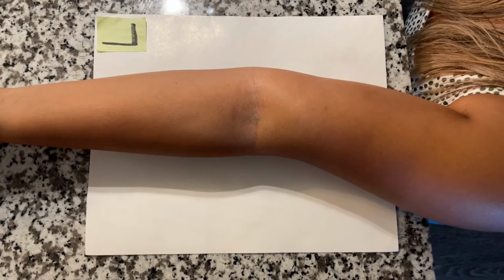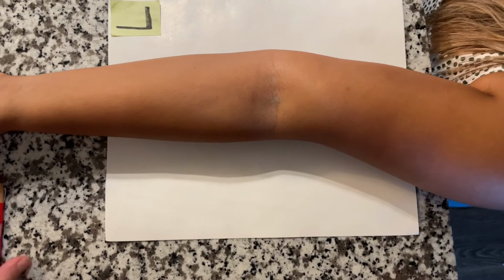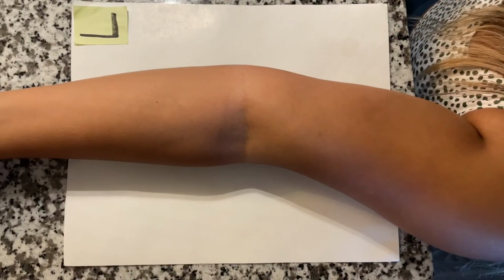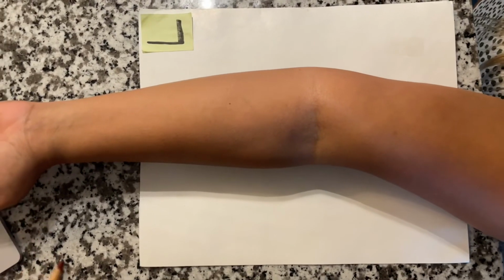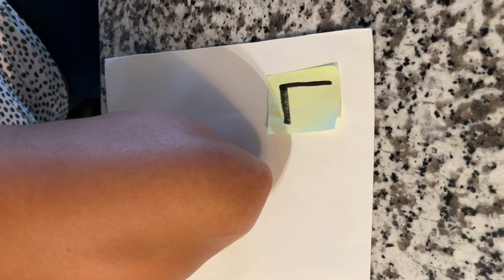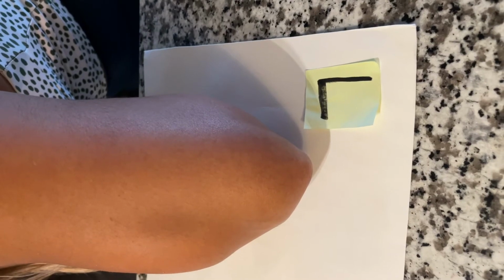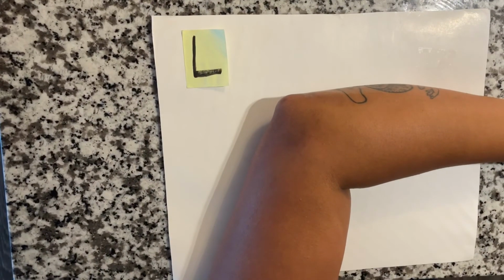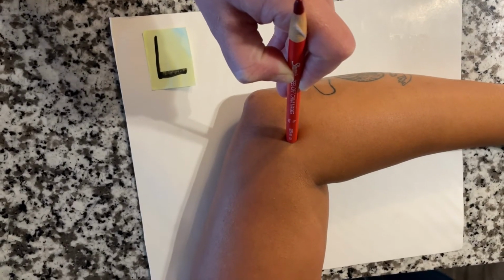Week 3 forearm, elbow & humerus